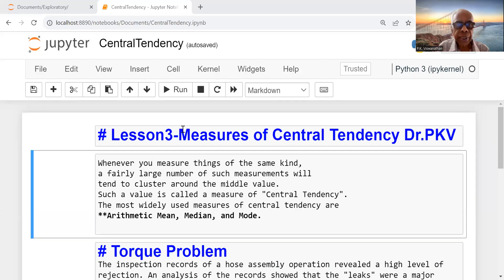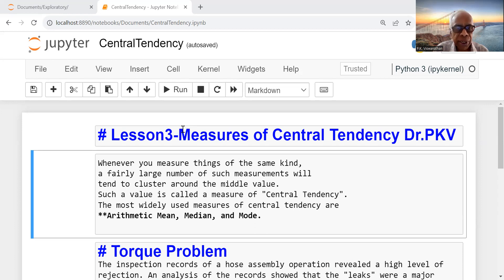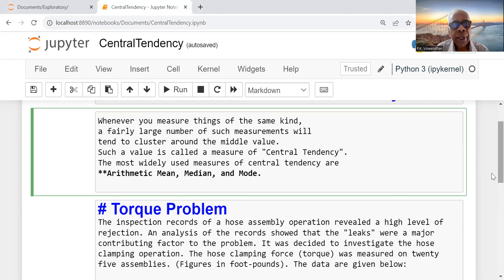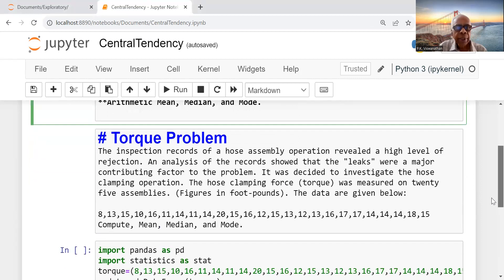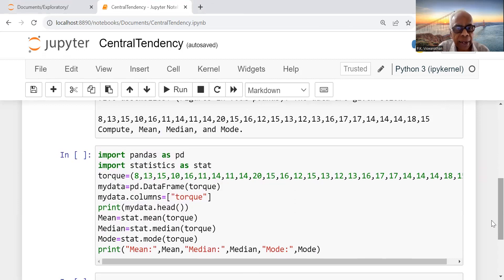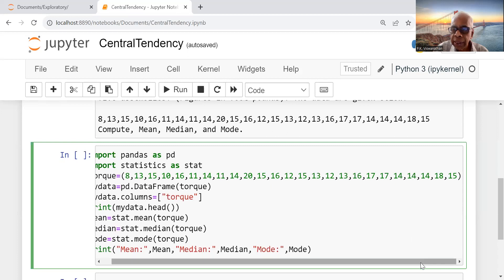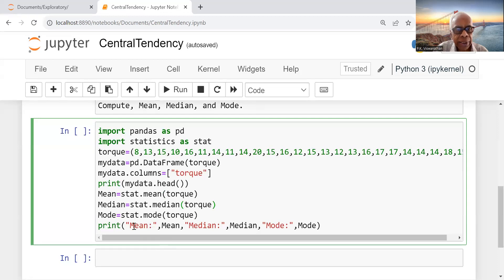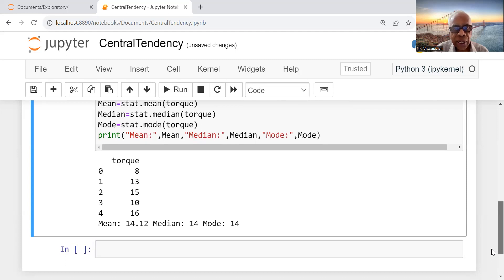#3 Applying Measures of Central Tendency in Python with Real Data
Data analysis plays a significant role in decision-making, and understanding statistical measures like mean, median, and mode is essential for anyone working with data. Whether you are a data analyst, researcher, or student, mastering these concepts allows for effective data summarization and interpretation.

This tutorial provides an in-depth explanation of these statistical measures and their practical applications. Through a step-by-step coding demonstration in Python, you will gain insights into how to compute and analyze these measures in real-world scenarios.

• Definition and significance of mean, median, and mode
• Differences between these measures and when to use each one
• Real-world applications across various industries
• Hands-on implementation using Python with NumPy, Pandas, and SciPy

Why Are These Measures Important
Summarizing large datasets into a single representative value is critical for drawing meaningful conclusions. These statistical tools help identify patterns, compare different datasets, and make informed business or research decisions. They also serve as a foundation for machine learning models and advanced analytics.

Real-World Applications
• In business, companies analyze average customer spending (mean) to predict sales
• Financial analysts use the median to study stock market fluctuations
• Healthcare professionals assess patient recovery times using median values
• Schools evaluate student performance by analyzing the mode of exam scores
• Machine learning algorithms rely on these measures for data preprocessing and pattern recognition

Python Implementation Walkthrough
This video includes a detailed coding demonstration to help you understand how to compute these measures efficiently. You will learn how to:
• Calculate the mean using NumPy for quick and accurate results
• Compute the median with Pandas while handling missing values
• Identify the mode using SciPy, especially for categorical data
• Visualize data distributions with histograms and boxplots

This tutorial offers expert-led insights with real-world applications. The hands-on approach ensures that you not only understand the theoretical concepts but also know how to apply them in practical scenarios.

Stay updated with the latest content on statistics, data science, machine learning, and artificial intelligence.